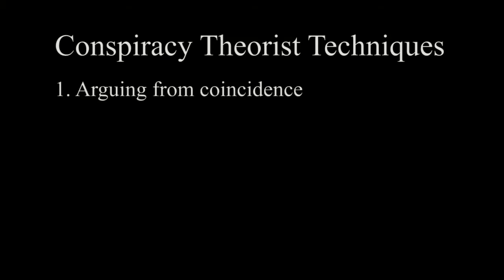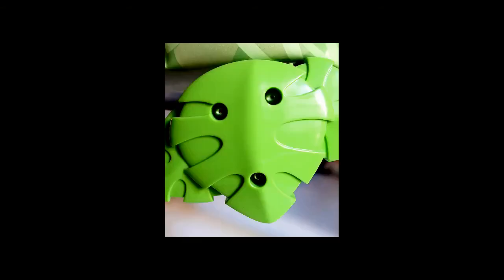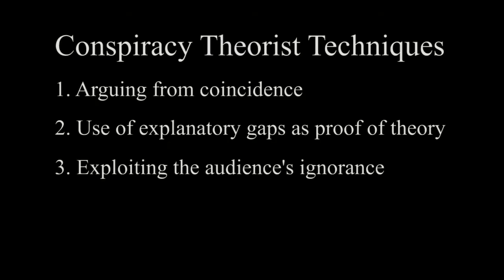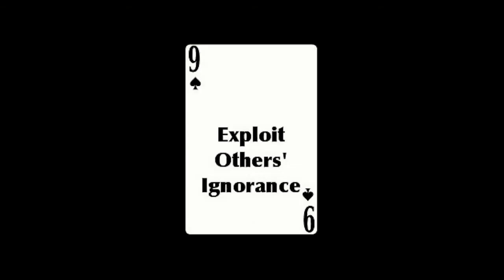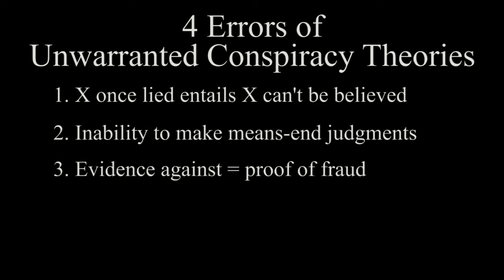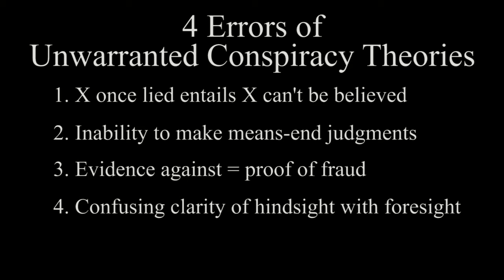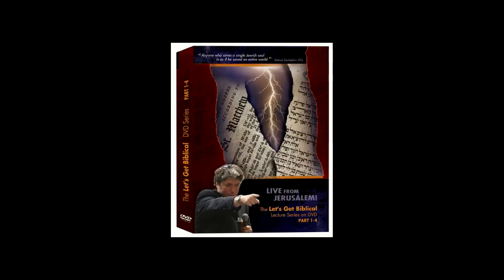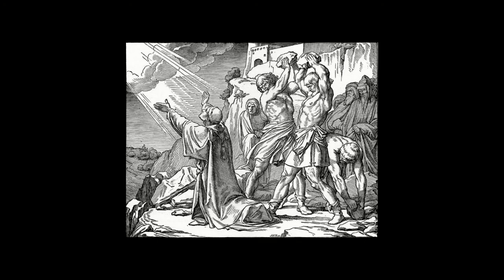Tovia Singer: Conspiracy Nutbag